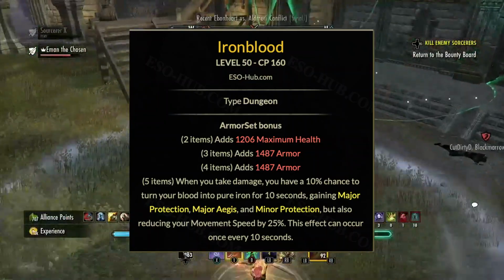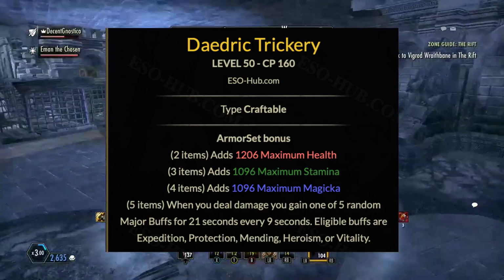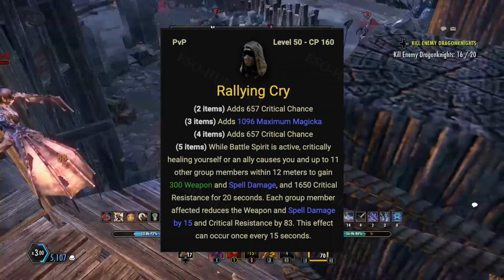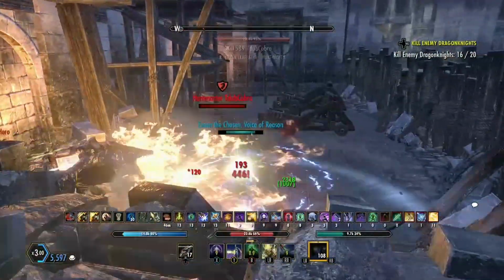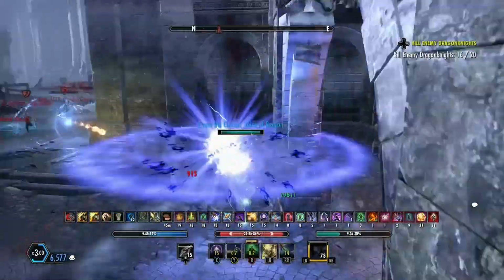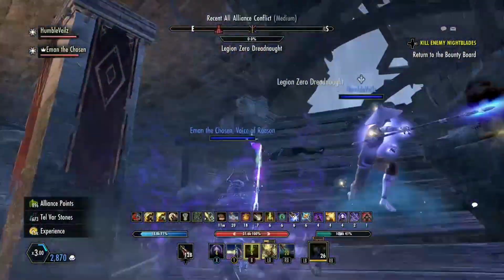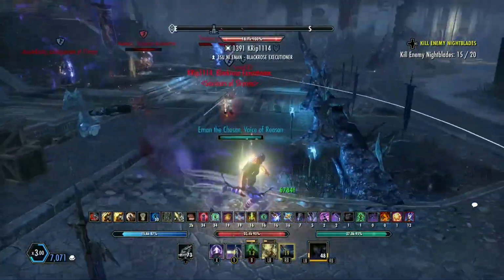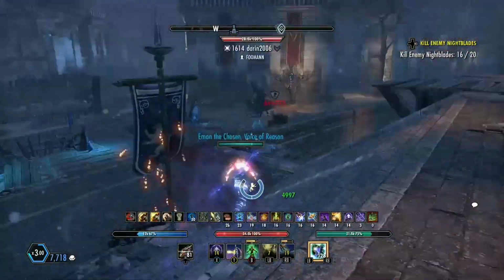ESO PVP: Top 5 Defensive sets for Stamsorc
My opinion on top defensive sets on stamsorc currently in the high-isle/lost depths update

Let me know if you’d like to see some Multiversus content love that game!